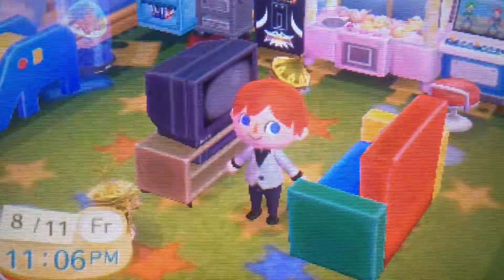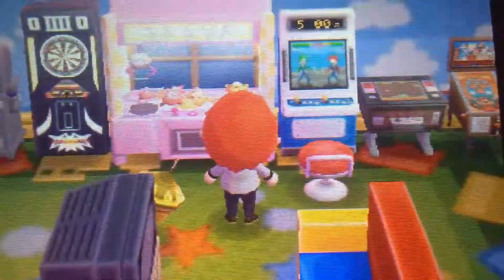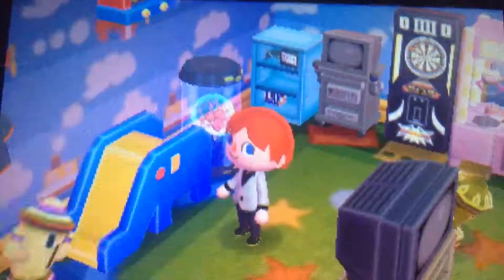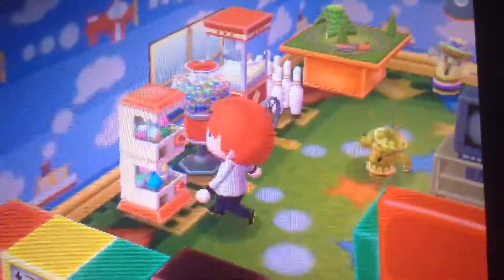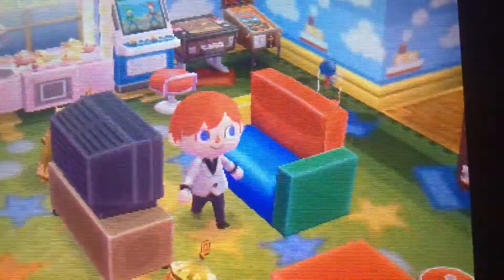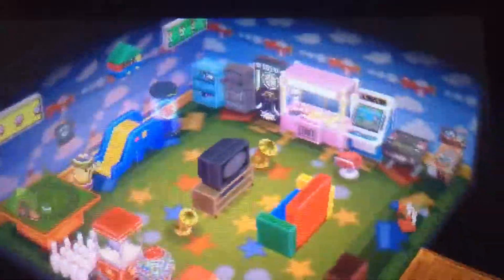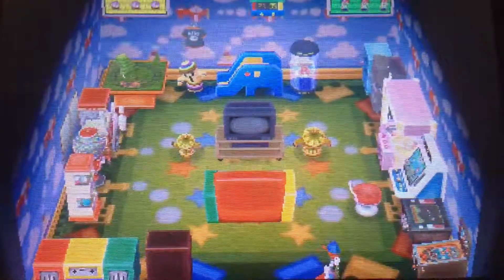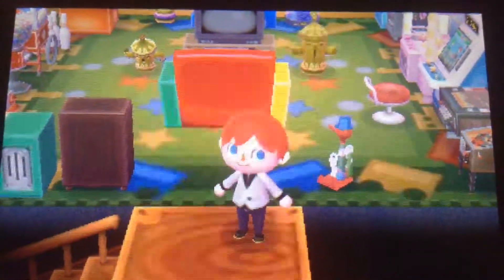Animal Crossing: New Leaf | Game Room Tour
Welcome to another room tour of my house in Animal Crossing: New Leaf! Today I show my game room and what all is it in, from a pinball machine to other games!